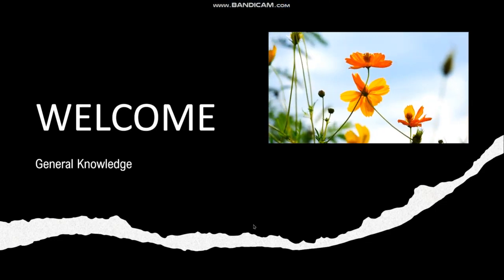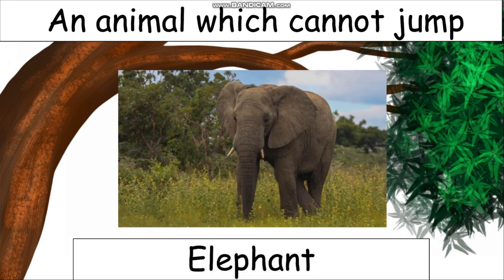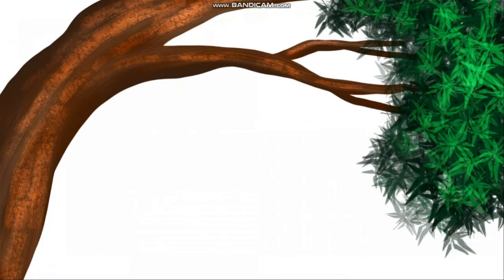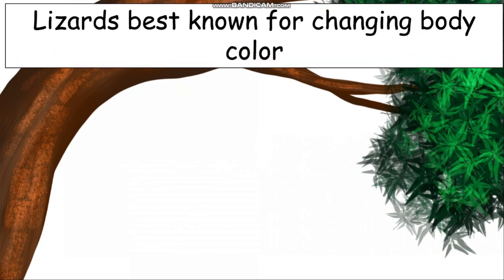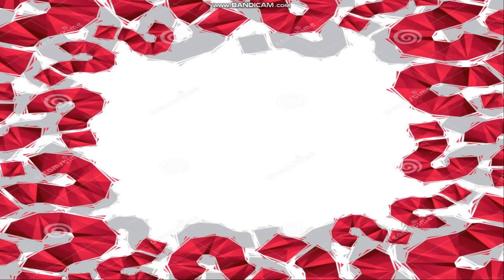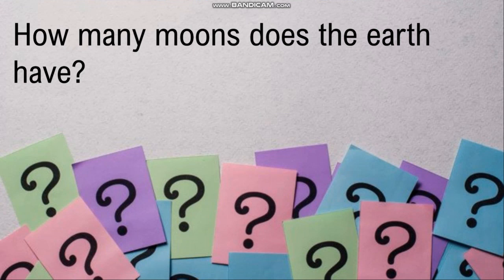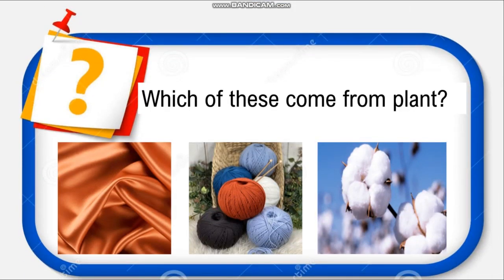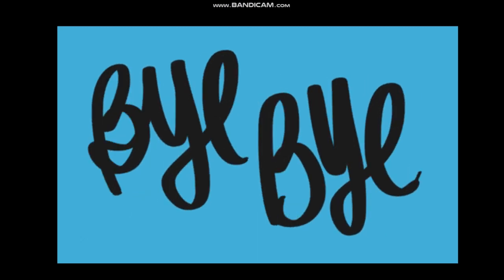General knowledge Part 7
Awesome animals
Quiz